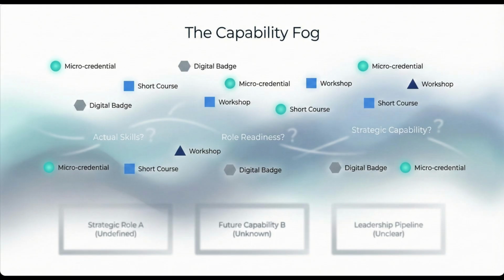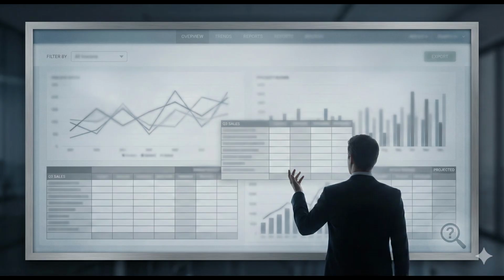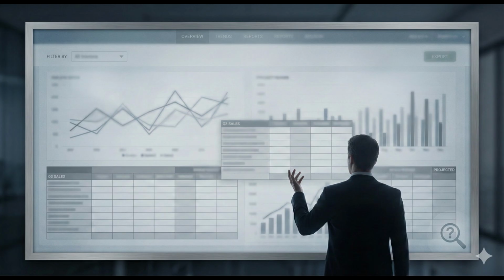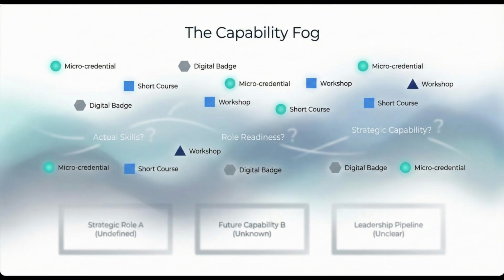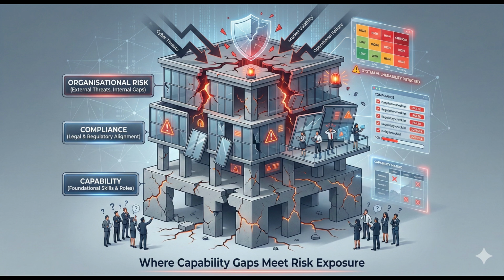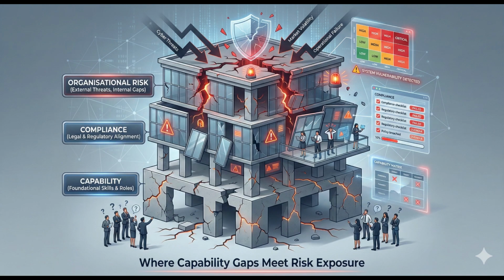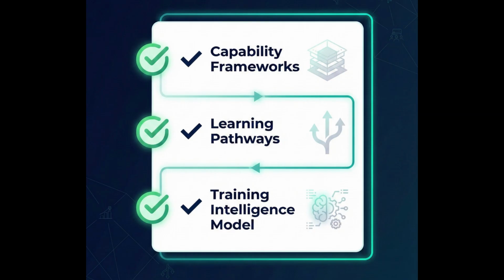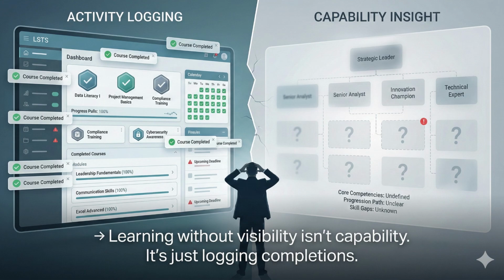Do You Have Capability Fog?